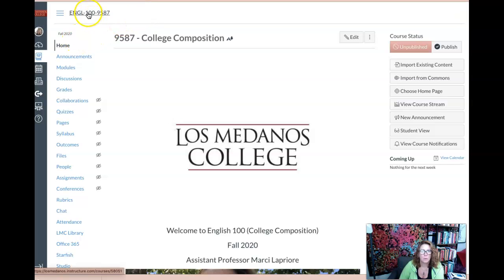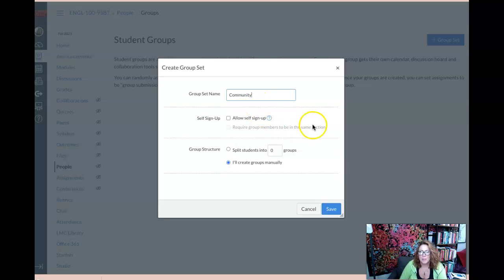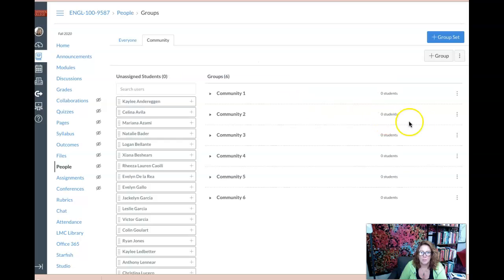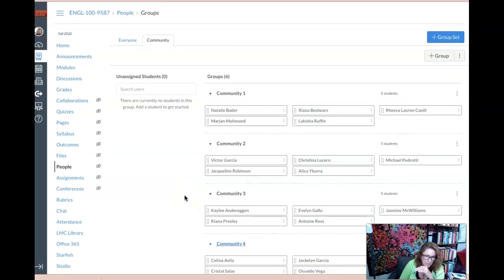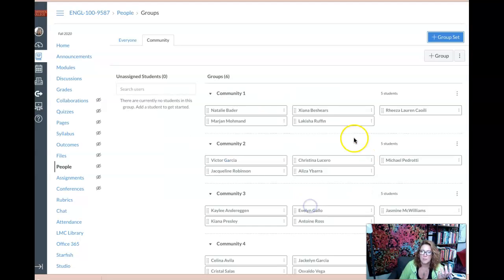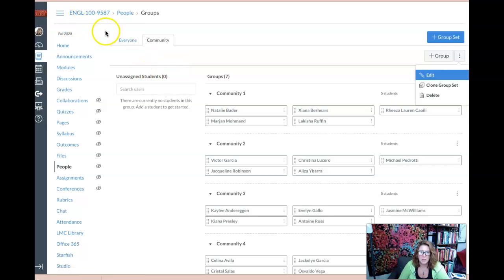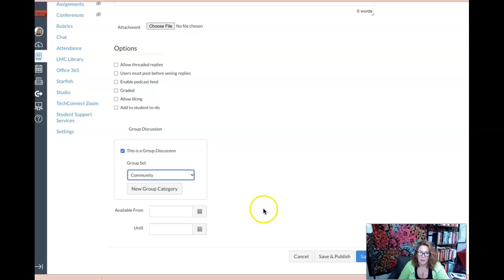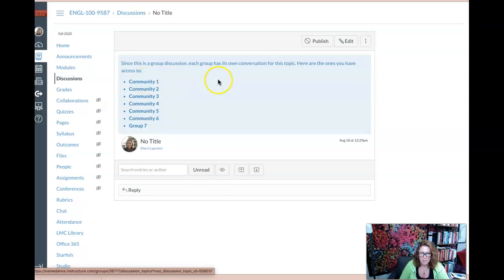How to set up Group Sets in Canvas